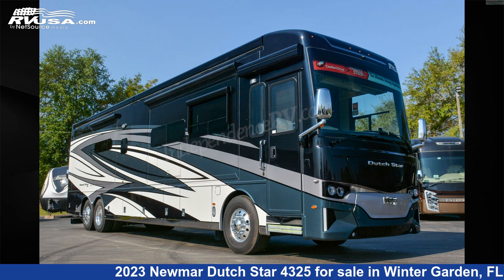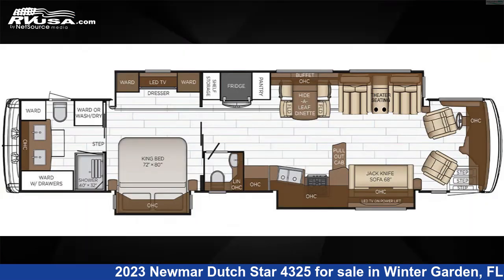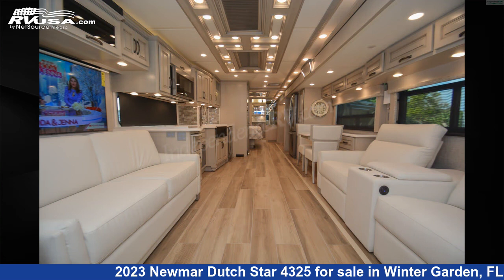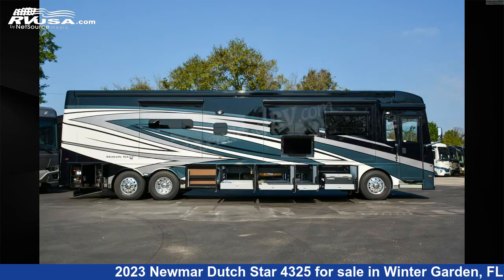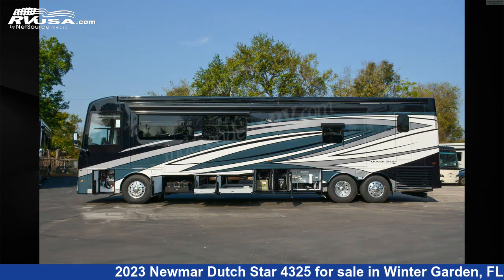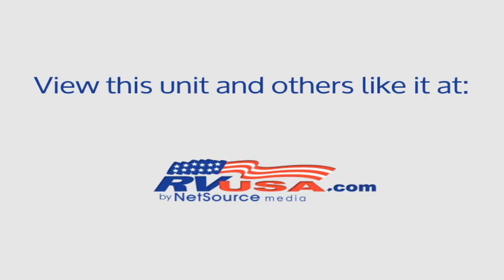Eye-catching 2023 Newmar Dutch Star Diesel Pusher RV For Sale in Winter Garden, FL | RVUSA.com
This 2023 Newmar Dutch Star 4325 is a Diesel Pusher RV. It is located in Winter Garden, FL 34787 and is offered for sale by Independence RV Sales. This New Newmar Is 43' 9" in length and features 3 slideouts, a Bayshore Decor | Glacier Glazed Maple Hardwood interior, sleeps 4, TV, Self Contained, Leveling Jacks, Slideout, Refrigerator, Air Conditioning, External Shower, Stove Top Burner, TV Antenna, Auxiliary Battery, and 105 gal fresh water capacity. The floorplan layout of this Diesel Pusher features Bath and a Half, Front Entertainment, Front Living Area, Full Wall Slide, Mid Kitchen, Outdoor Entertainment, Rear Bath, Rear Bedroom, Rear Entertainment. This 2023 Newmar Dutch Star 4325 is built on a Spartan K2 chassis and is powered by a Cummins L9 450 HP engine.